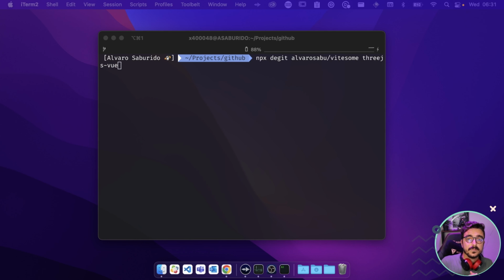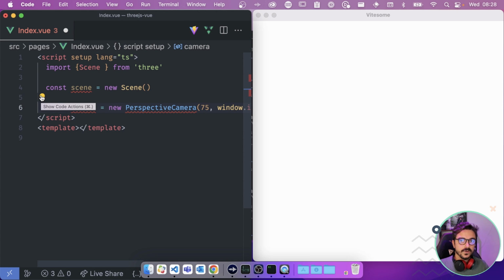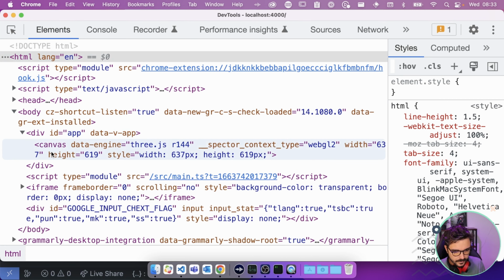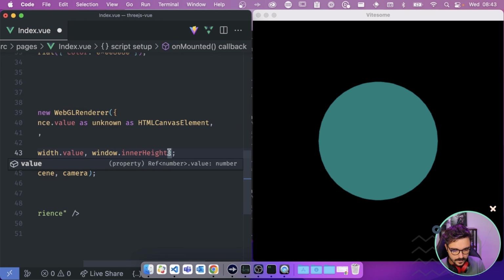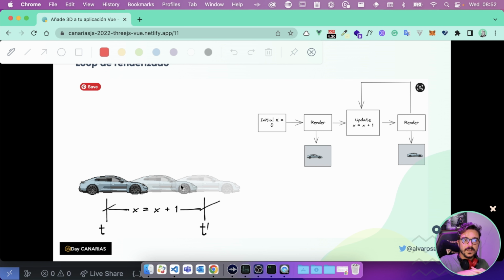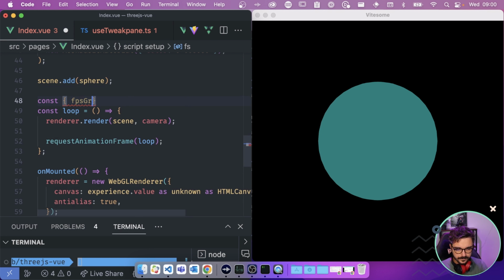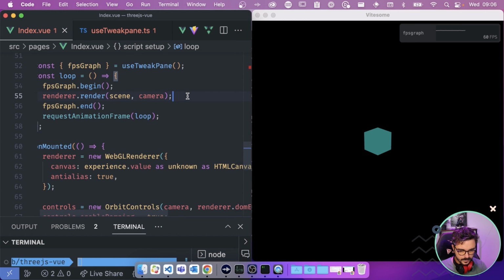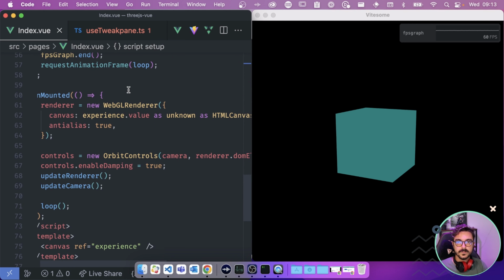How to add 3D to your Vue App using ThreeJS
UPDATE ⚠️:

Do you want to check out an easier way to use ThreeJS on VueJS, check out TresJS Tres is a library that allows you to create 3D scenes declarative as Vue Components 😎.

If you ever wonder how to add a new dimension to your vue apps, this video is for you.

We will go through how to install and use ThreeJS a WebGL renderer library for Javascript in your favorite framework.

00:00 - Intro
00:48 - Create a vue app
01:35 - Installing ThreeJS
03:50 - Basic concepts of ThreeJS
04:37 - Adding a scene and a camera
06:40 - Using the WebGLRenderer with Vue
10:51 - Adding an object mesh
13:02 - Aspect ratio with Vueuse
15:46 - Watch window resize
19:16 - The Loop
23:28 - Add tweakpane as a composable
26:59 - Adding controls to the scene
30:17 - Composables and reactivity
33:03 - Vue dev tools to debug threejs
34:21 - Composition and future videos